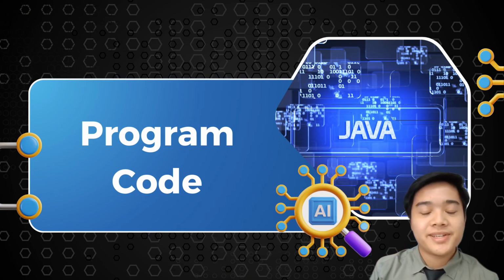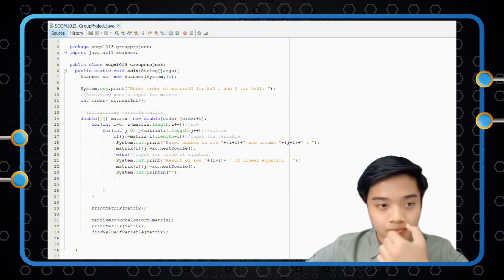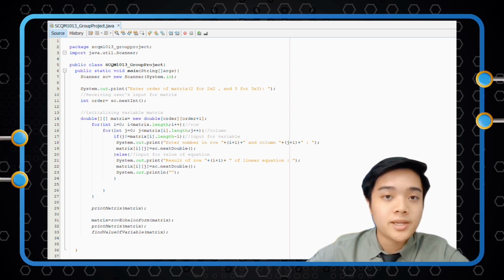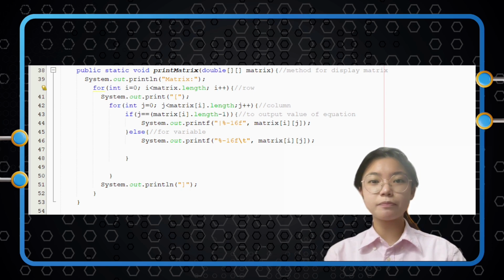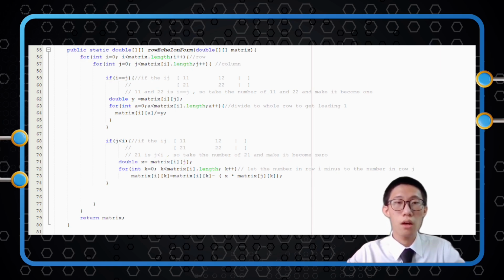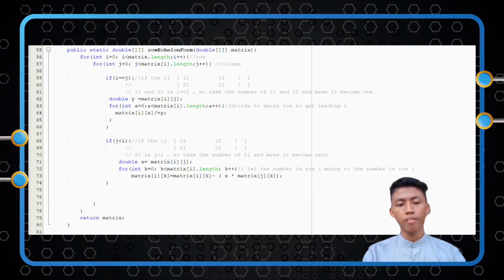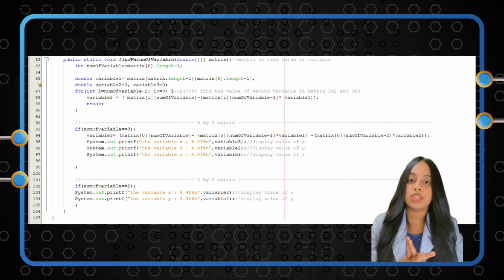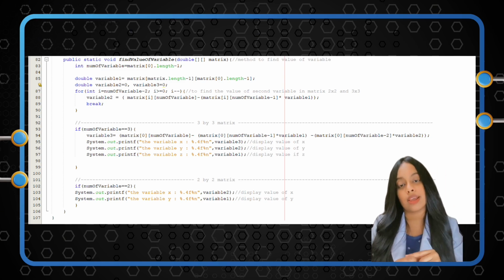Group Project SCQM 1013 Gaussian Elimination Presentation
Implement a Java Program that utilizes the Gaussian Elimination method to solve a system of linear equations.